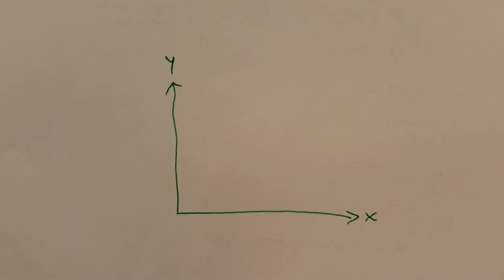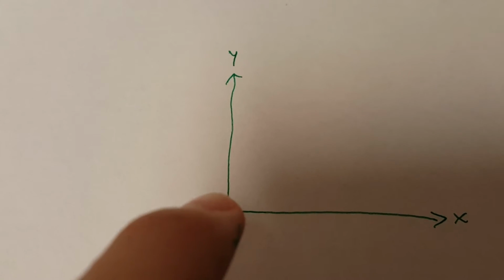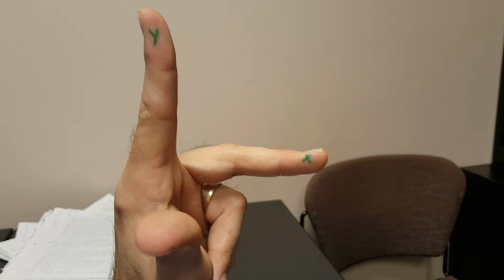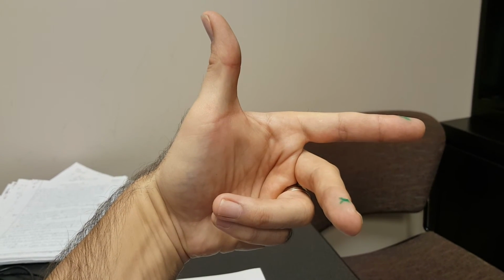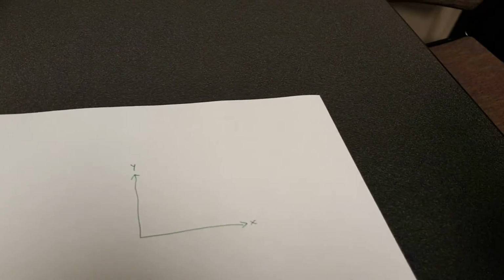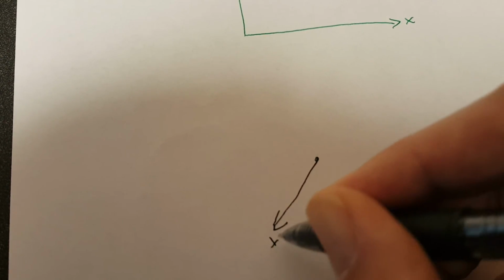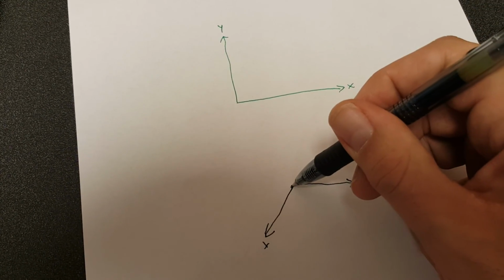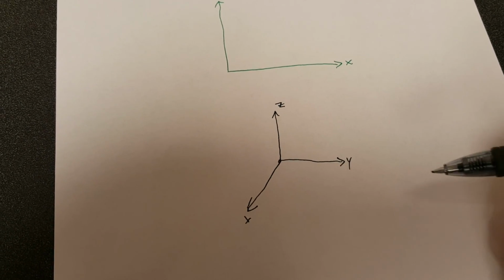The Orientation of the Three-Dimensional Coordinate System